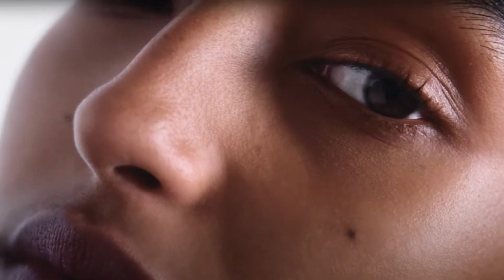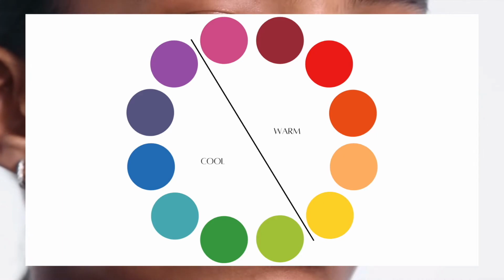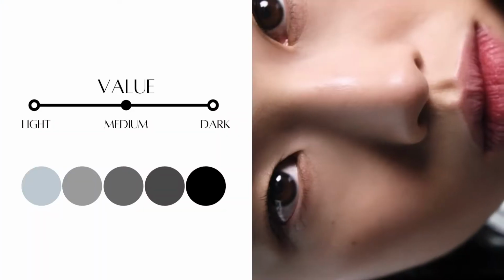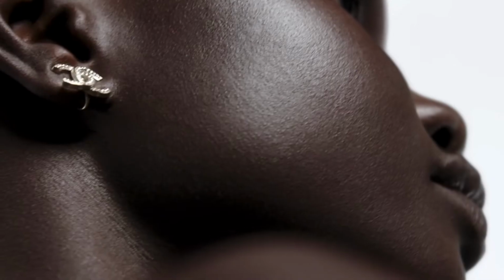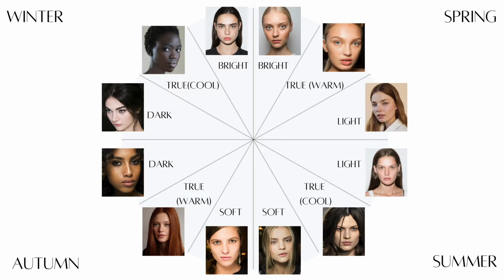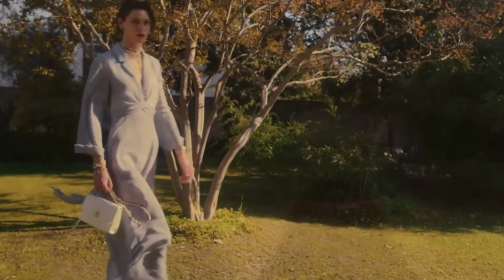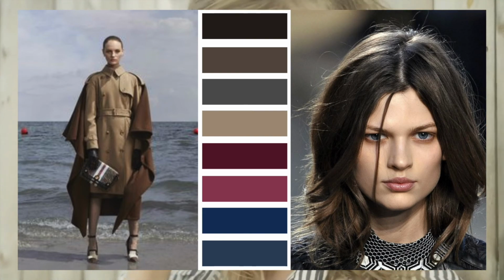Seasonal Colour Analysis: A Practical Guide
This video provides a comprehensive introduction into the concept of seasonal colour analysis, including its origins, the elements of the theory and practical application. Seasonal Colour Analysis provides a styling tool which can be used in all elements of fashion, aesthetics, beauty and styling through fashion, interior and all areas of design.

Have you ever wondered how some people look effortlessly beautiful and stylish? They are always glowing and your eyes are always drawn to their natural beauty and beautiful features. There is something harmonious about their presentation which has a charming allure.

The secret to bringing out your natural beauty and highlighting your personality and physical features is known by stylists, designers and make up artists alike and is rooted in the knowledge of Seasonal Colour Analysis. Understand how the theory works, and look out for further videos to unlock the secret behind effortless beauty and style.